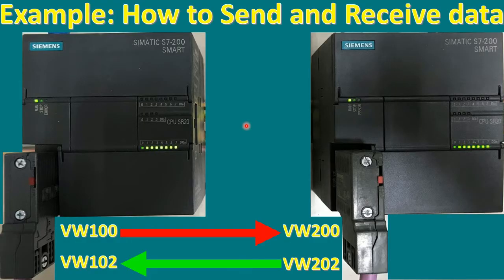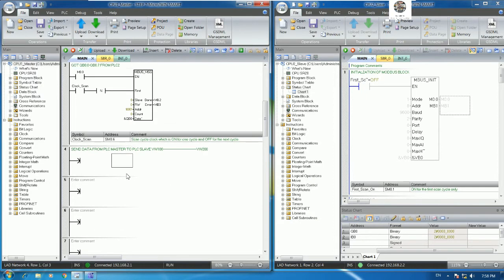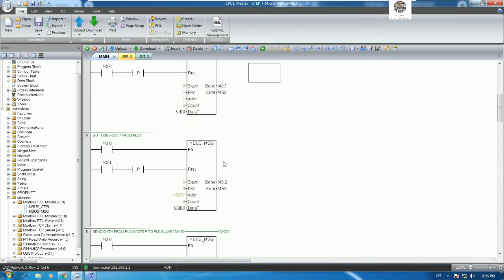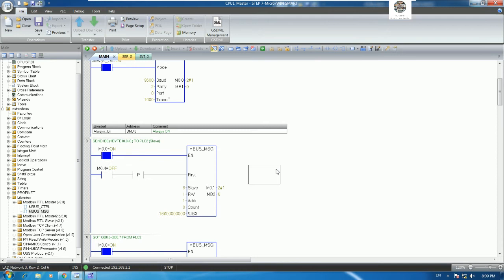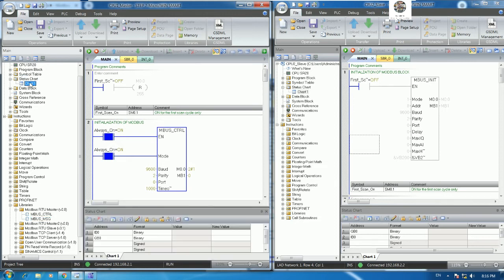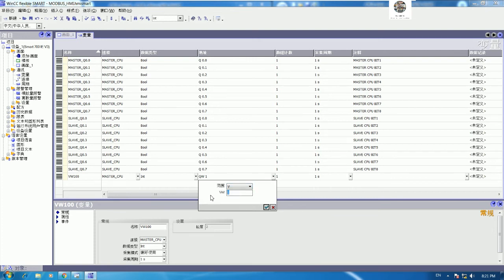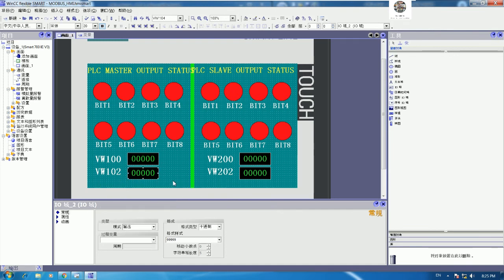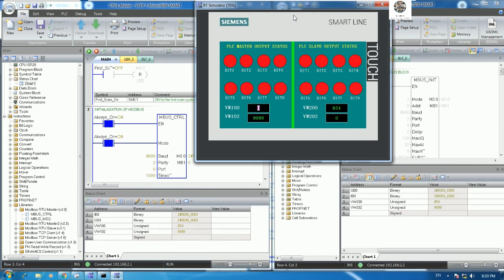How to implement PLC S7-200 Smart with Modbus communication Part2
Today I have one video for show and share about how to implement PLC S7-200 Smart with Modbus communication Part2.
In this video everyone will understand about how to configure and use Modbus libraries of PLC S7-200 Smart and create the new project for test with real PLC S7-200 Smart.
Link below is related to PLC programming:
Thanks!